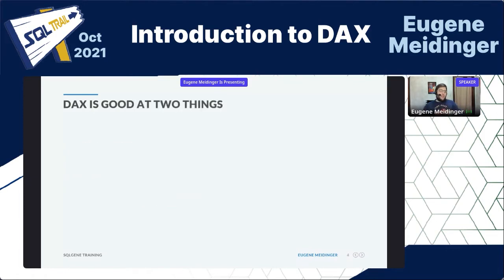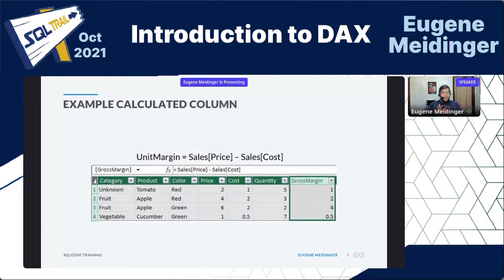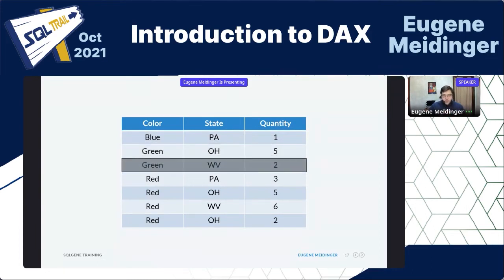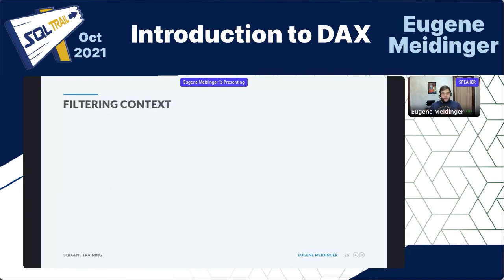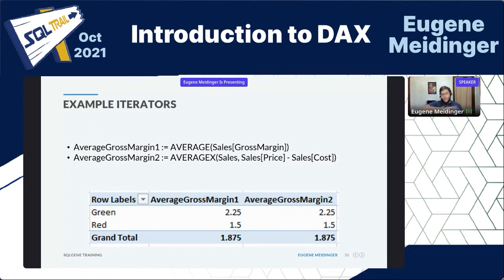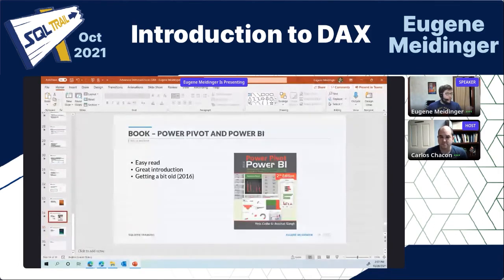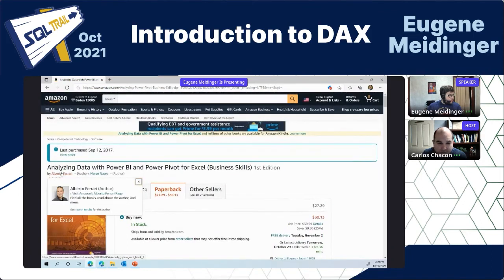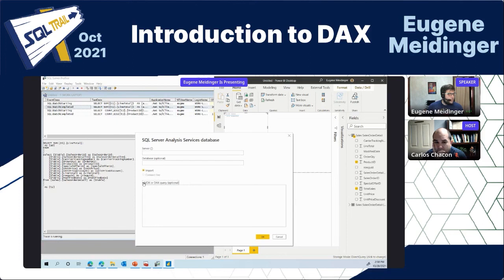An (Advanced) Introduction to DAX | Eugene Meidinger | SQL Trail Oct 2021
An (Advanced) Introduction to DAX
Eugene Meidinger

Don't miss out on the SQL Data Partners Podcast, where we cover all things SQL Server. You can find it wherever you listen to podcasts, here on our channel and Season 5 is also on Twitch

LinkedIn: SQL Data Partners, LLC